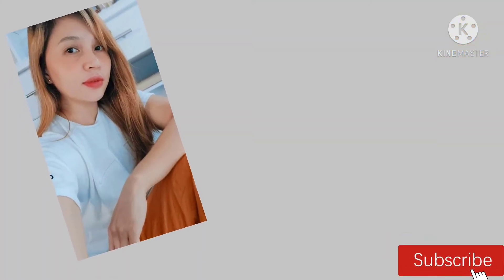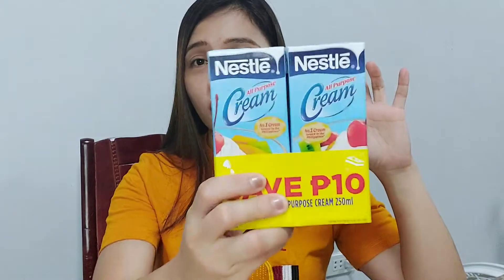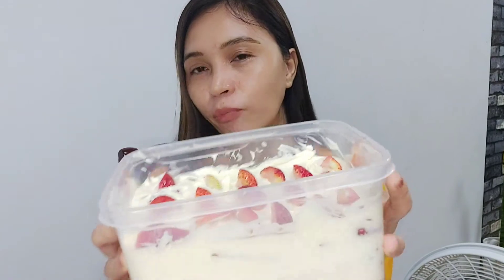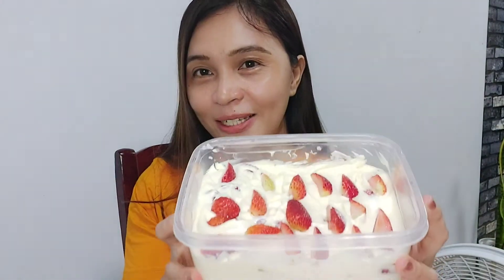Strawberry ref cake|MYCHARM's TV